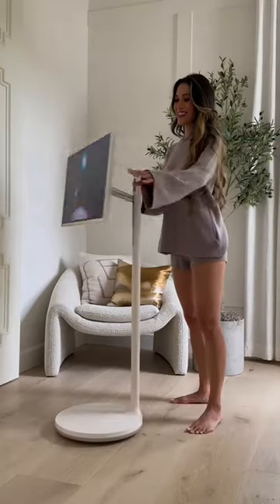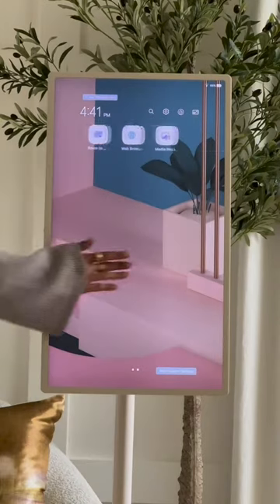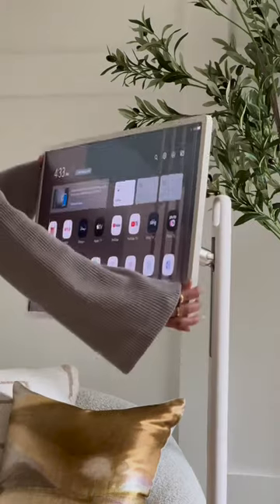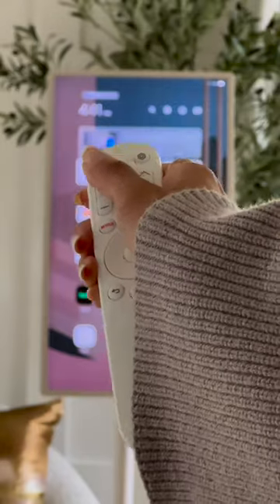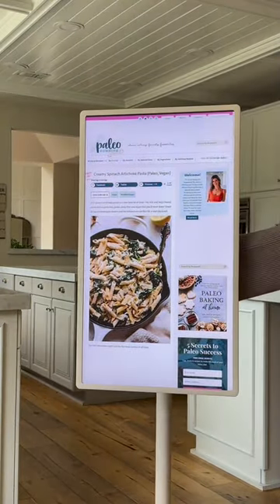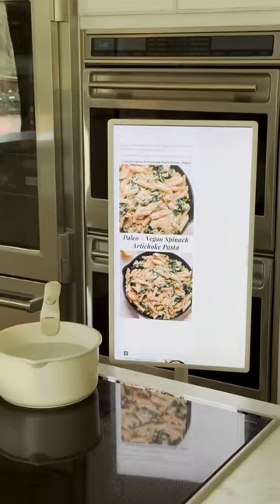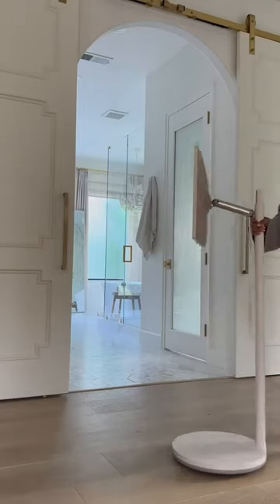Amazon Genius Home Finds